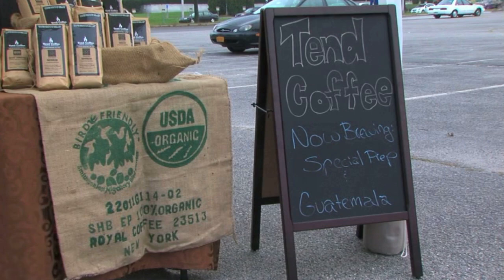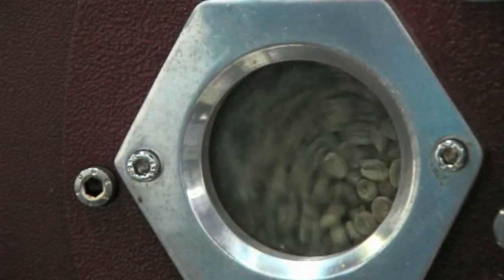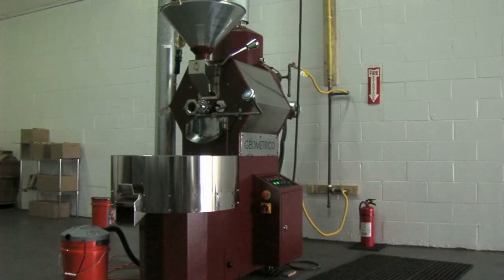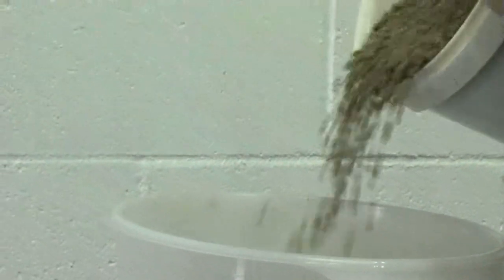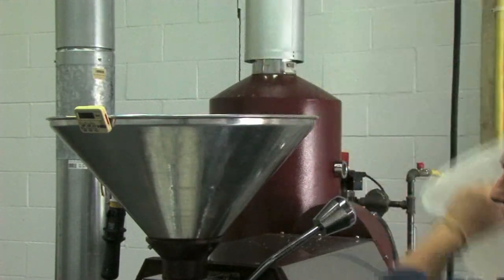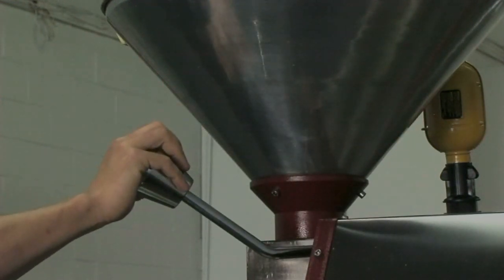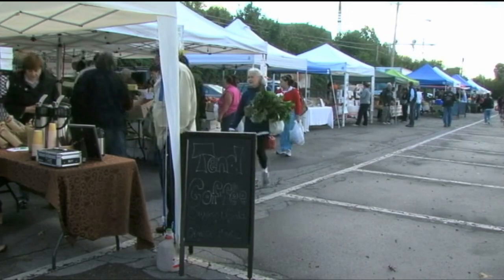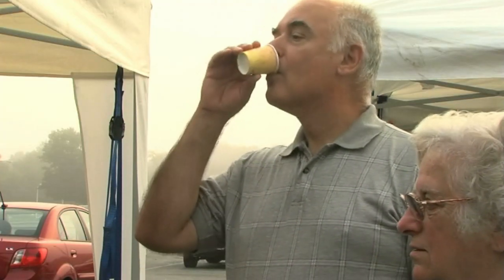Tend Coffee Youtube